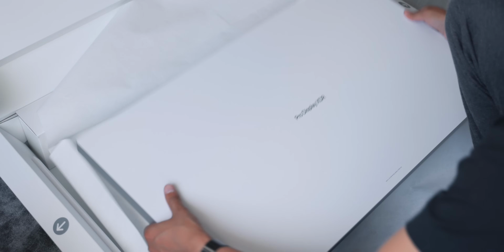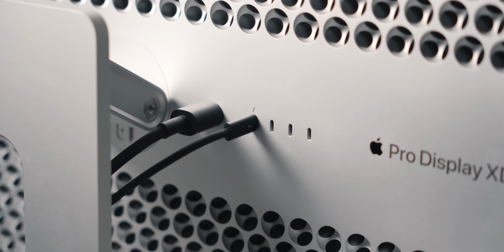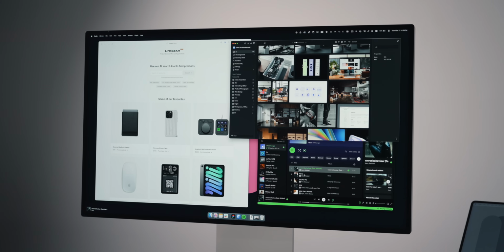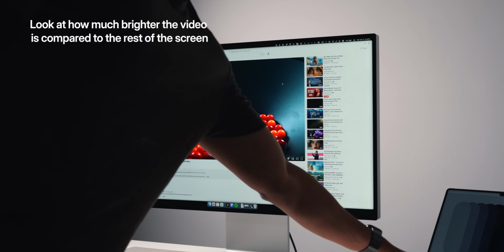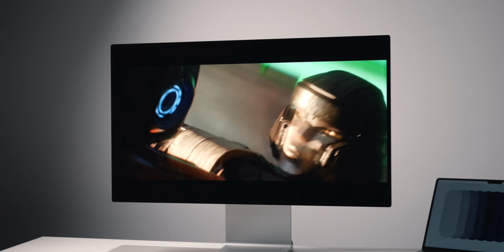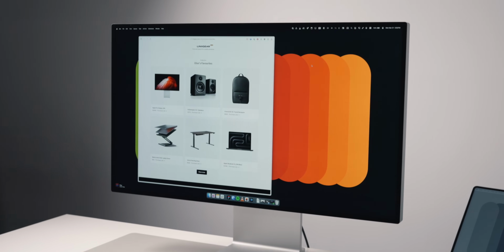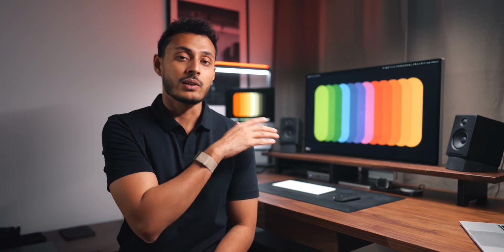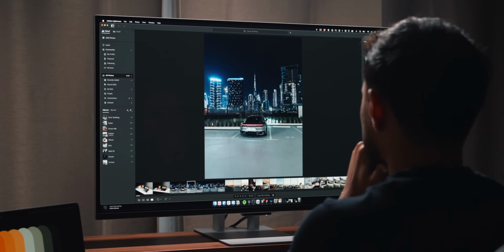I spent $5000 on a monitor - 4 Years Later